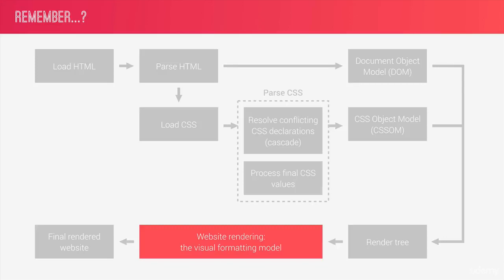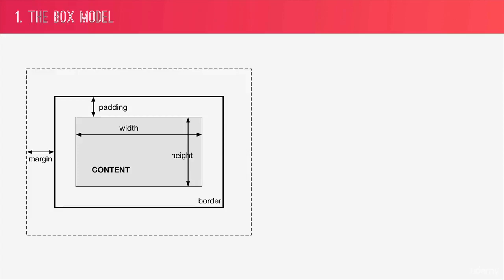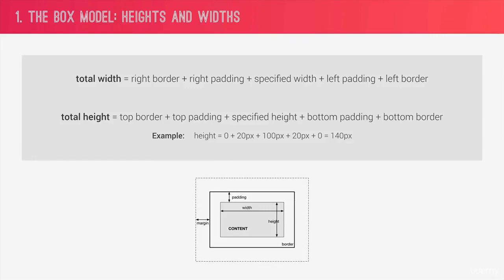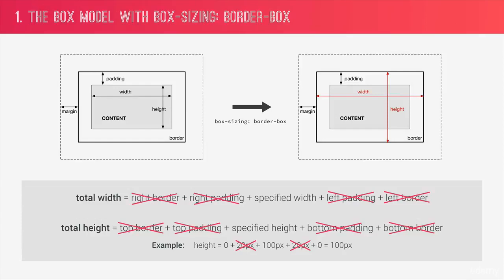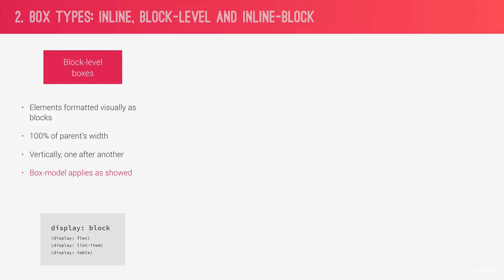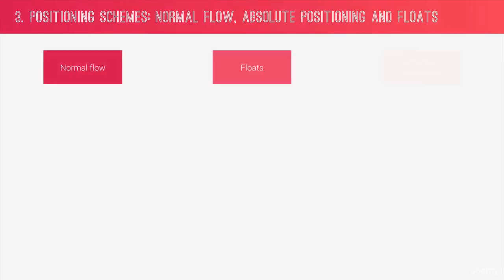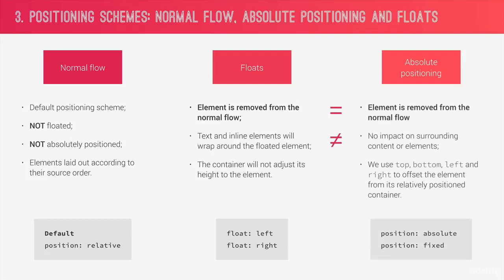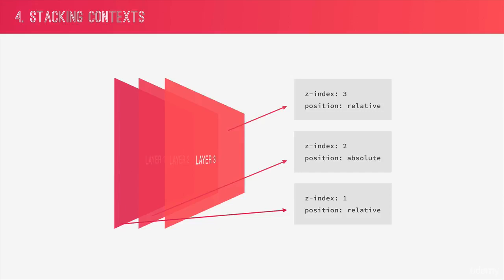019 How CSS Renders a Website The Visual Formattin